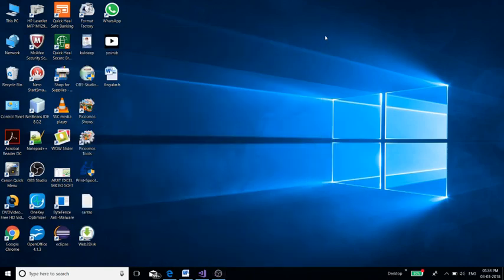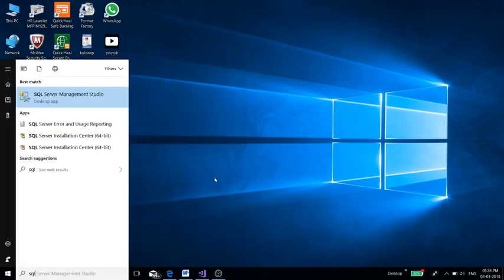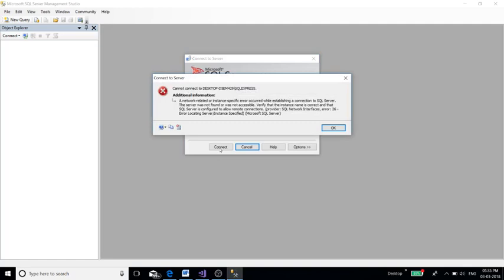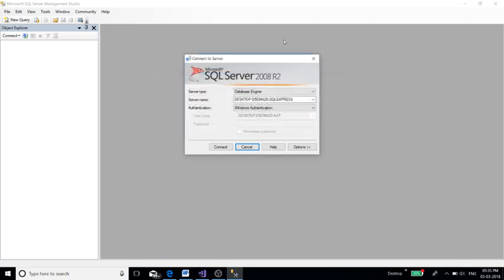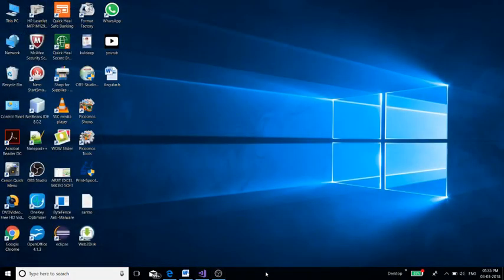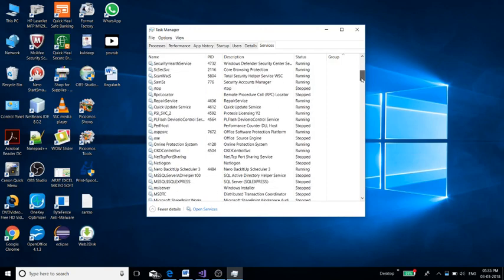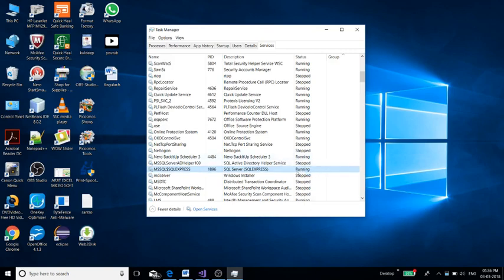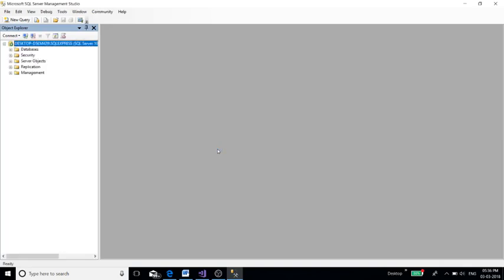How to restart the sql server services | How to fix In Sql Server Login Error Problem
This video will help you to fix the error, while you are going to login inside the sql server and it will thrown an error like sql server not working or access denied. So this video will help you out this problem.
 By Alchemy Software Technologies Pvt. Ltd.